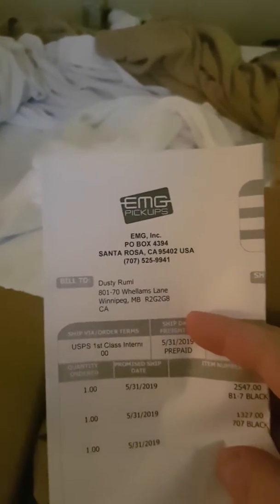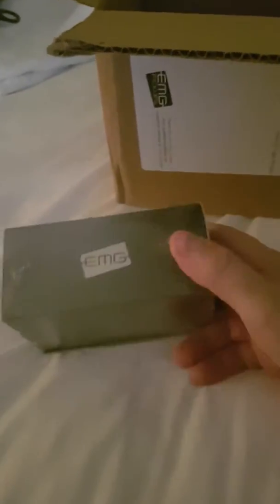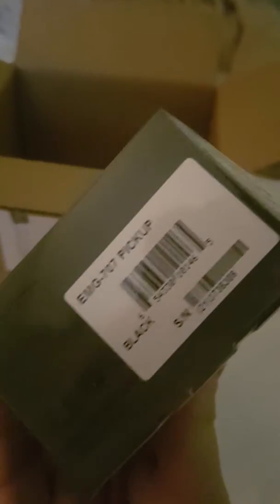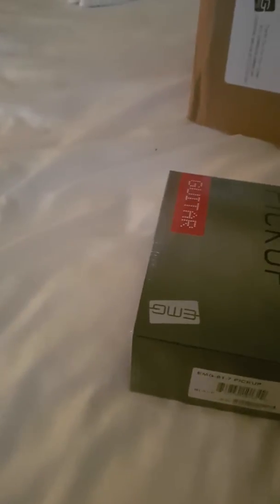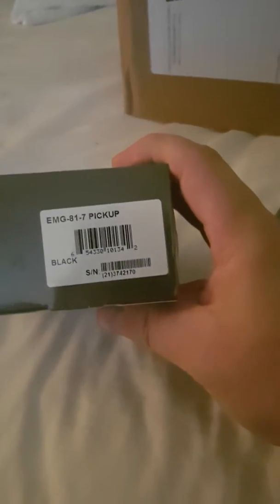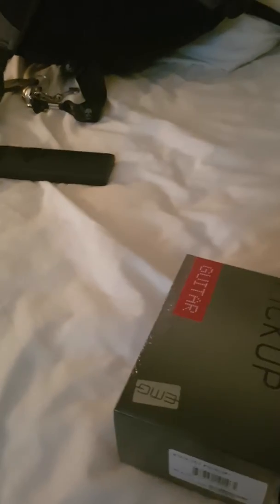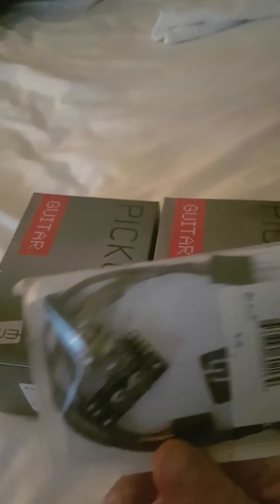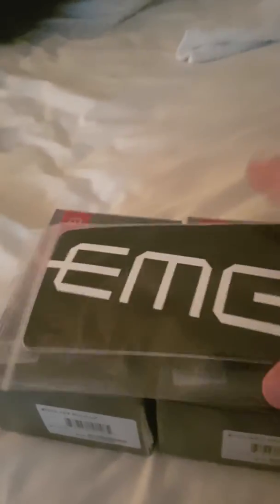Opening the package containing my pickups from EMG PICKUPS